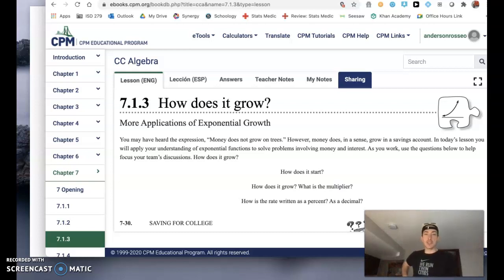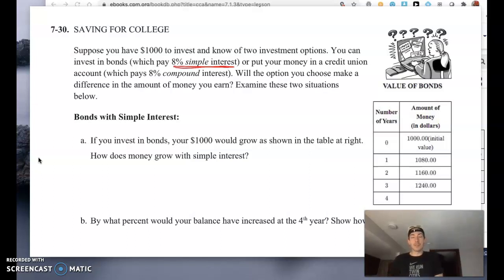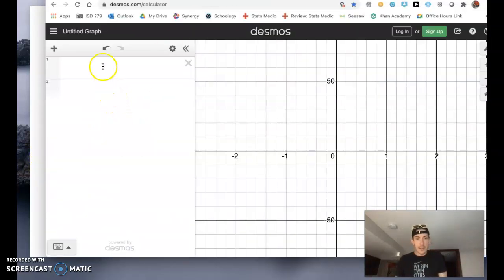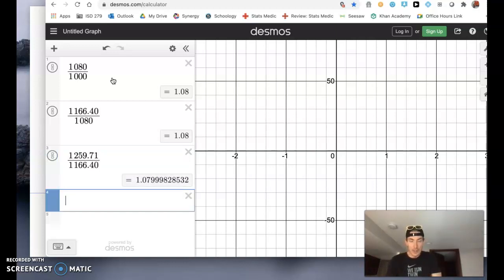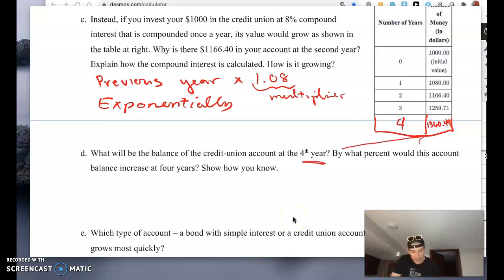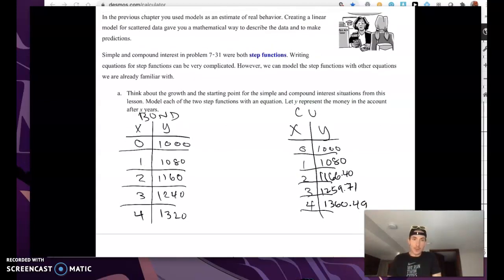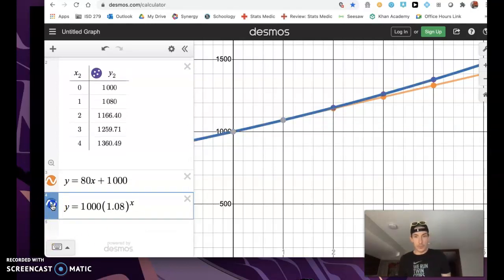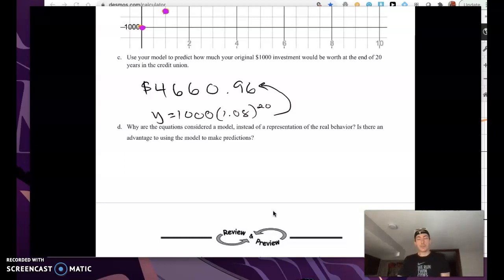7.1.3 CPM CCA